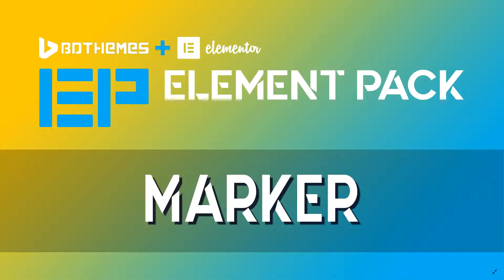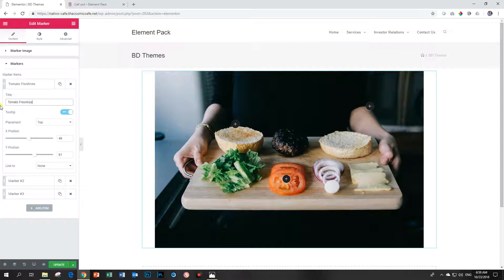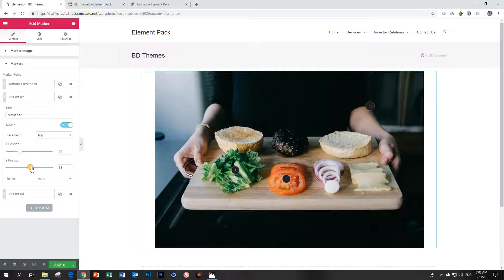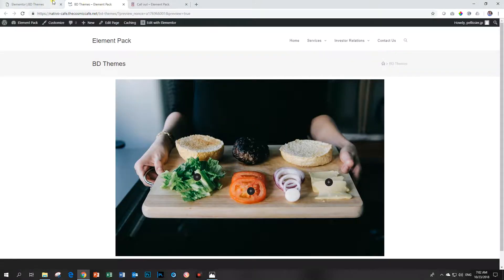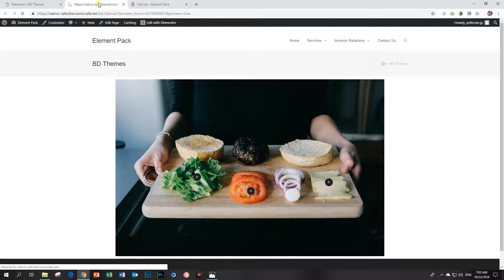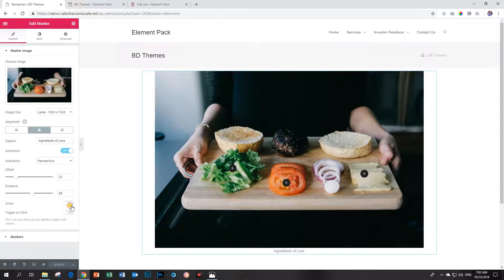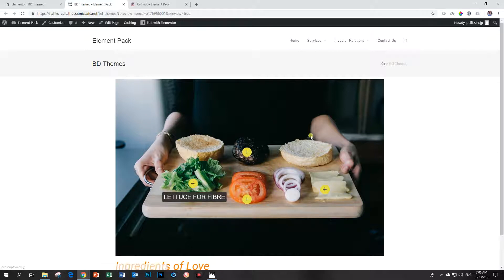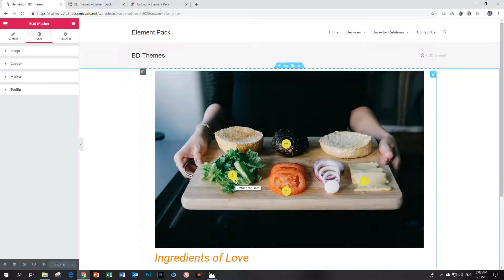Marker | Element Pack | Add-On for Elementor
Add markers - also known as hotspots - to your images.

Message
m.me/websites4beginners